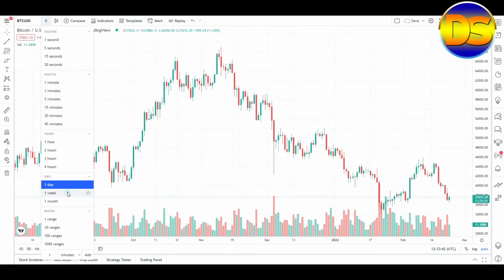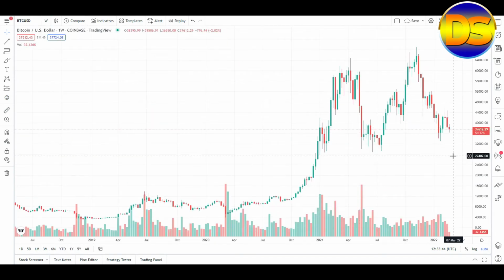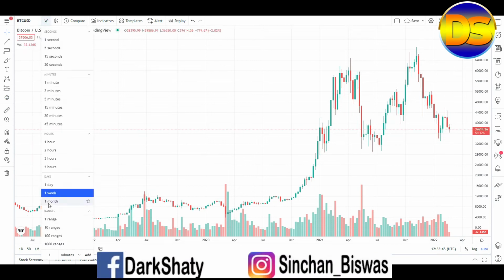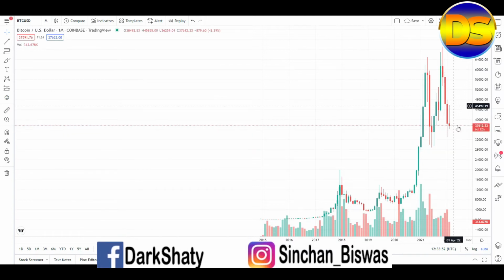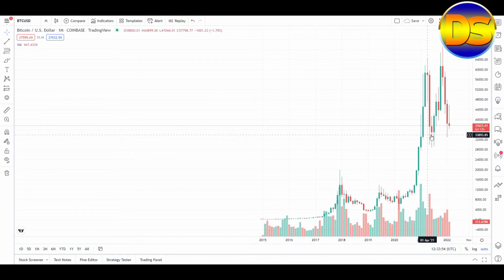Bitcoin Trading for Beginners 2022 | Bitcoin Price | Bitcoin News Updates Today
Bitcoin Trading for Beginners 2022 | Bitcoin Price | Bitcoin News Updates Today by Dark Shaty

Hello Friends, Today I Discuss about Bitcoin News Updates Today, Bitcoin Price USD, Bitcoin Trading for Beginners. I also discus about Bitcoin Trading concept. Please watch my full video.

You can Search by Bitcoin Trading for Beginners 2022 | Bitcoin Price | Bitcoin News Updates Today.